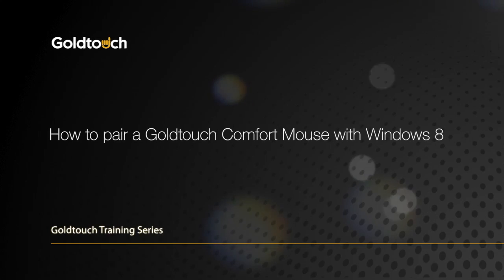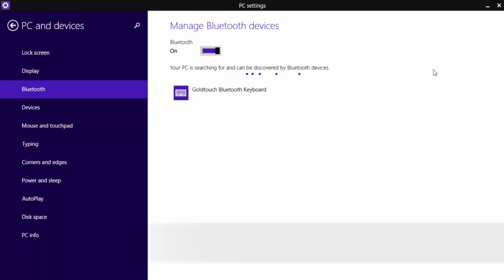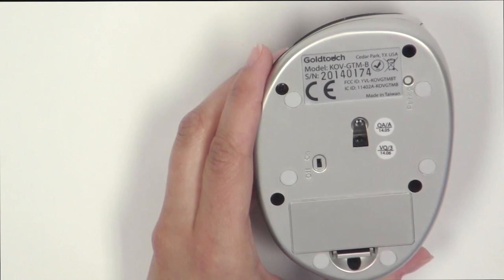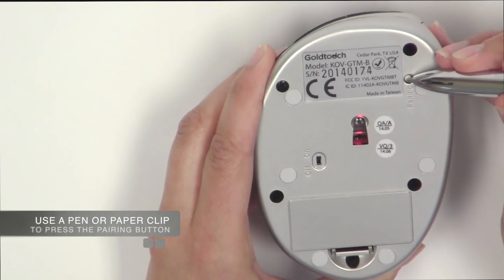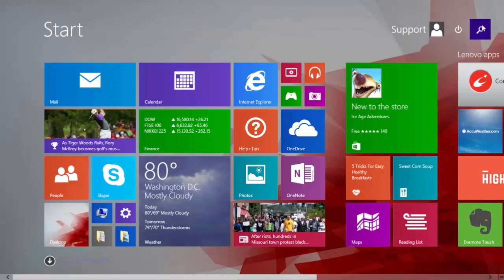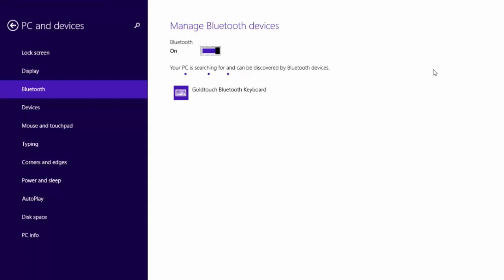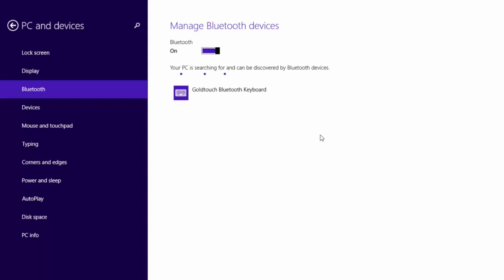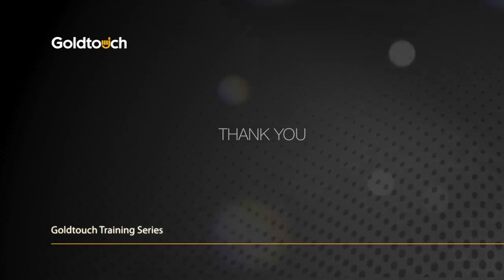How to pair your Bluetooth Mouse in Windows 8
The Goldtouch Bluetooth Wireless Comfort Mouse can easily pair with a variety of Bluetooth enabled devices. This video will walk you through the process to setup and pair your Goldtouch Comfort Mouse with Windows 8.

RELATED GOLDTOUCH VIDEOS
How to pair a Bluetooth Wireless Comfort Mouse with Mac OS
How to pair a Bluetooth Wireless Comfort Mouse with Windows 7
How to pair a Bluetooth Wireless Comfort Mouse with Windows 10